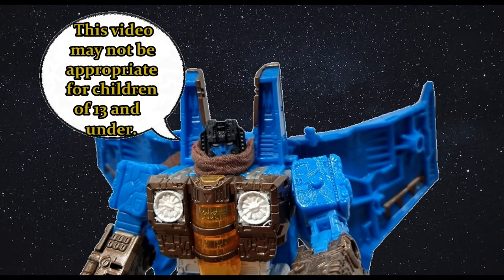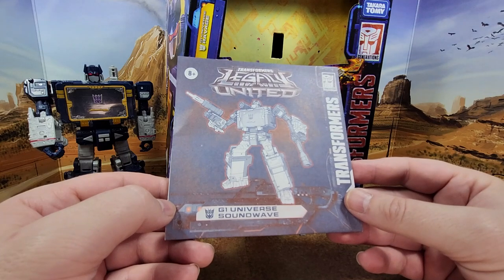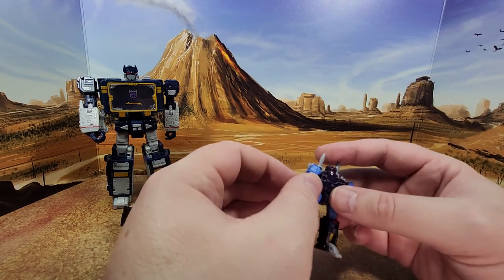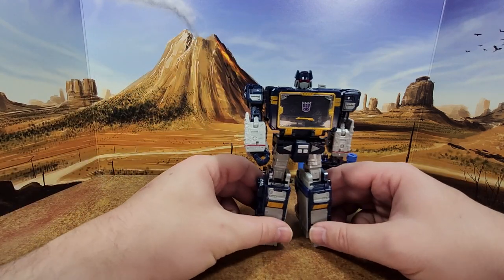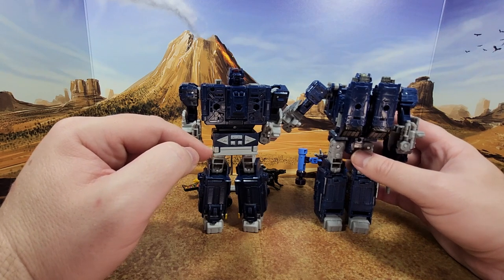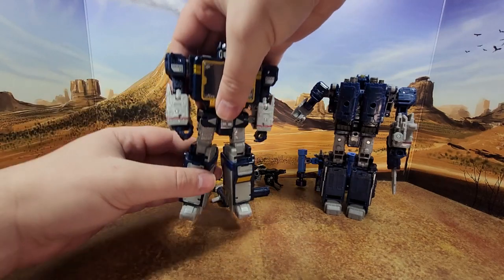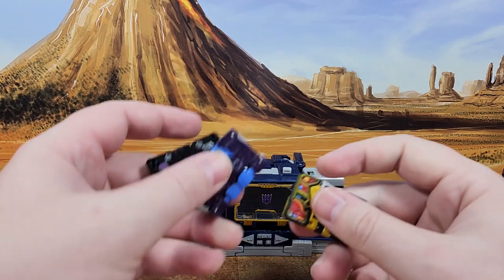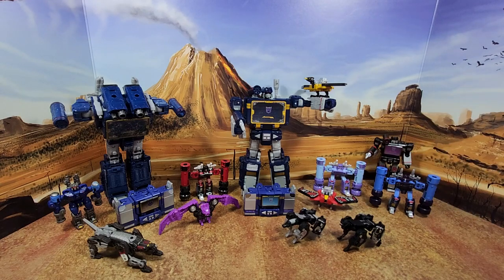Toy Review - Transformers Legacy United: Buzzsaw... oh, with Soundwave and 2 other blokes.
Turned out that I do enjoy Buzzsaw a whole lot more than I thought, he rocks!